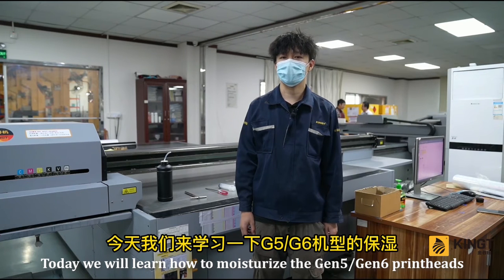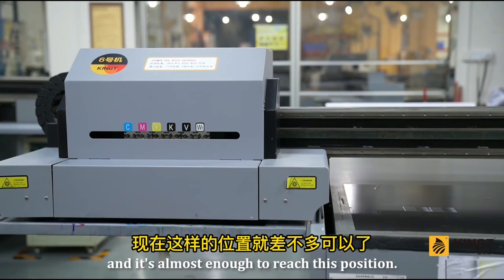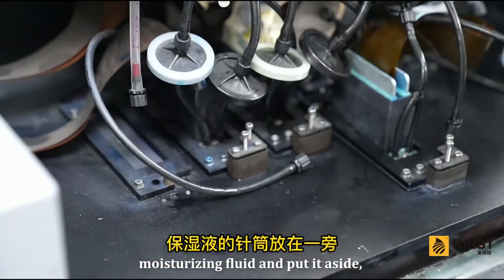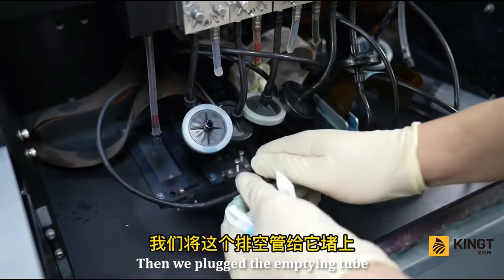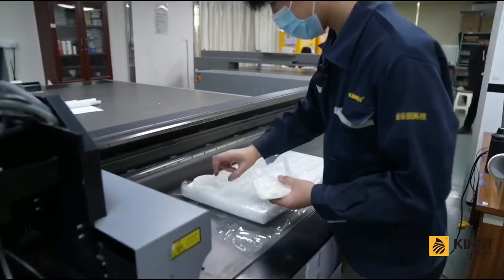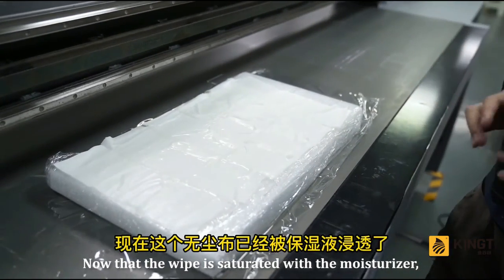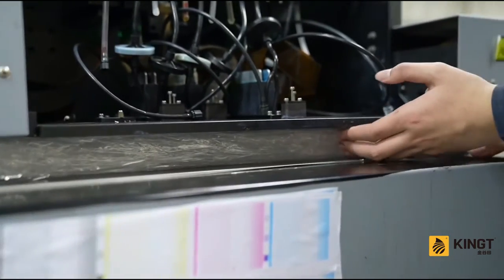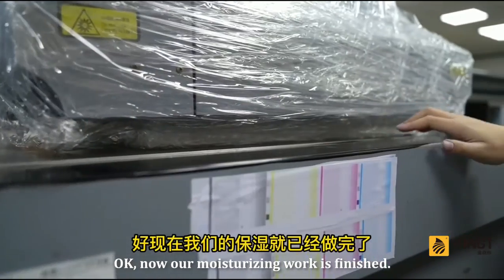How to moisturize the Ricoh Gen5/ Gen6 printheads before holiday?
Come and learn about that!